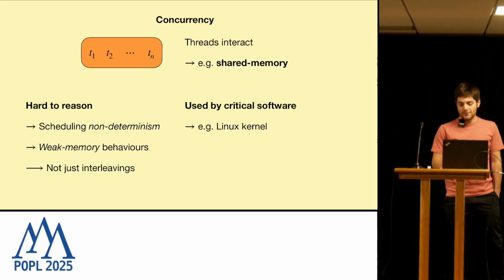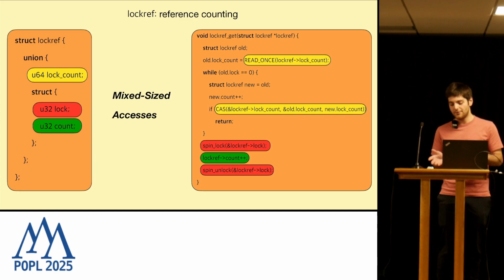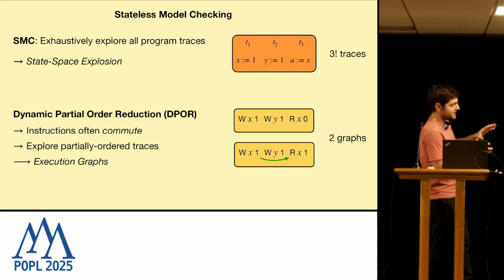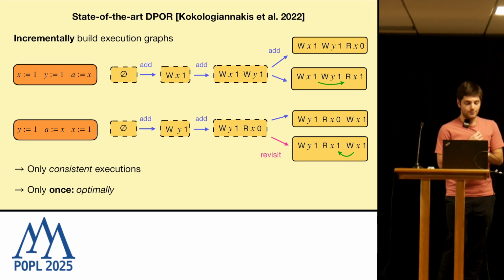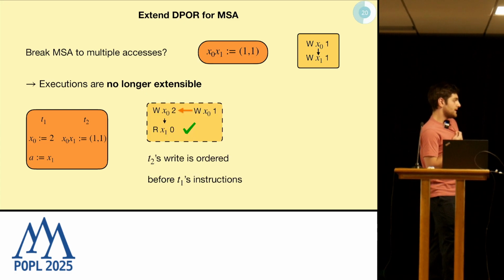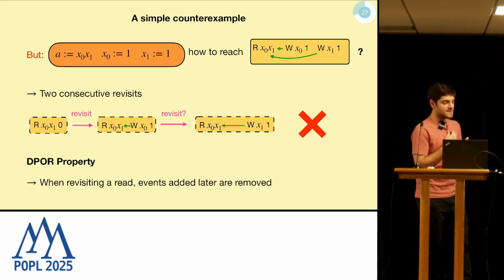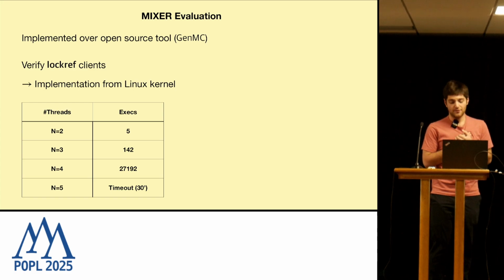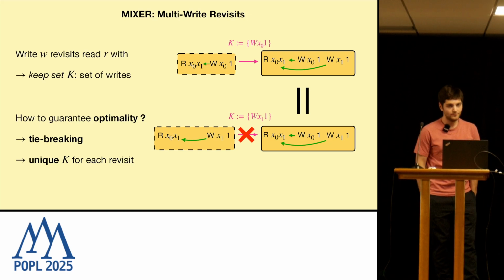[POPL'25] Model Checking C/C++ with Mixed-Size Accesses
Model Checking C/C++ with Mixed-Size Accesses (Video, POPL 2025)
Iason Marmanis, Michalis Kokologiannakis, and Viktor Vafeiadis
(MPI-SWS, Germany; ETH Zurich, Switzerland; MPI-SWS, Germany)

Abstract: State-of-the-art model checkers employing dynamic partial order reduction (DPOR) can verify concurrent
programs under a wide range of memory models such as sequential consistency (SC), total store order (TSO),
release-acquire (RA), and the repaired C11 memory model (RC11) in an optimal and memory-efficient fashion.
Unfortunately, these DPOR techniques cannot be applied in an optimal fashion to programs with mixed-sized
accesses (MSA), where atomic instructions access different (sets of) bytes belonging to the same word. Such
patterns naturally arise in real life code with C/C++ union types, and are even used in a concurrent setting.
In this paper, we introduce Mixer, an optimal DPOR algorithm for MSA programs that allows (multi-byte)
reads to be revisited by multiple writes together. We have implemented Mixer in the GenMC model checker,
enabling (for the first time) the automatic verification of C/C++ code with mixed-size accesses. Our results also
extend to the more general case of transactional programs provided that the set of read accesses performed by
a transaction can be dynamically overapproximated at the beginning of the transaction.